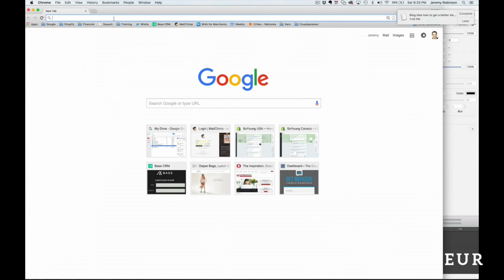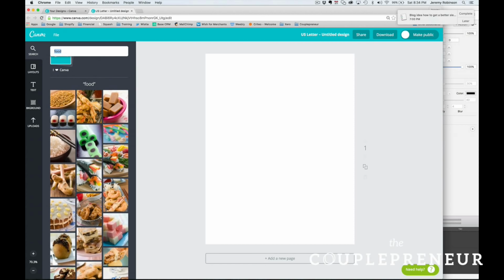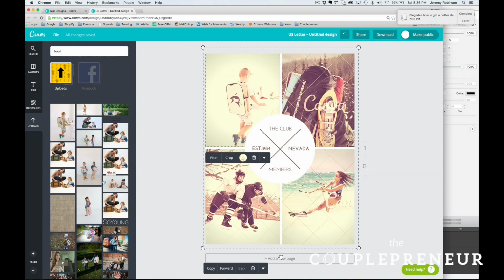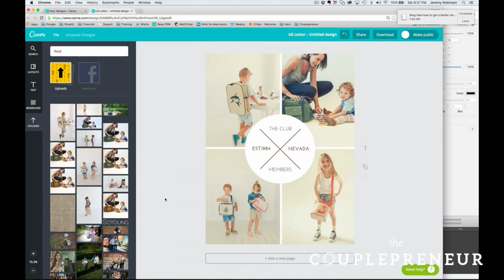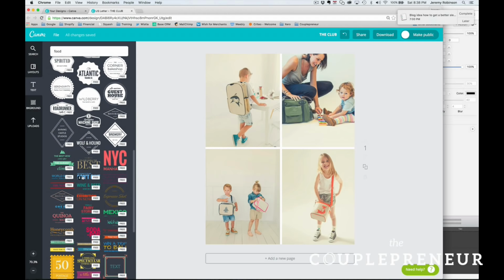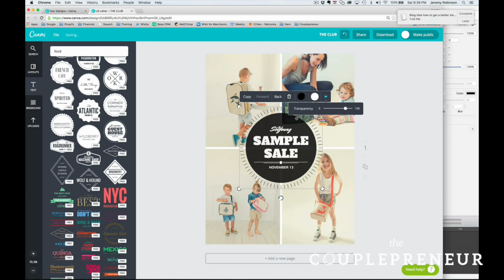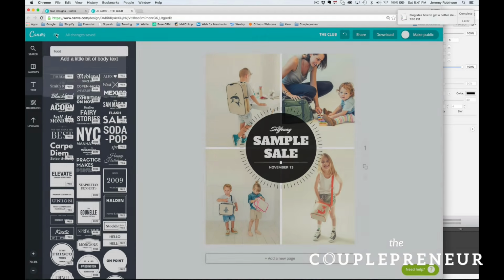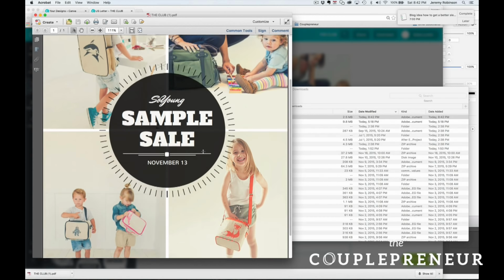Design a Promotional Flyer in less than 10 Minutes using Canva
A demo / walk through of how to create create professional looking designs using Canva's web based tool.

FEEL OVERWHELMED BY E-COMMERCE ?
Indie Brand builder helps consumer product entrepreneurs regain their focus by connecting with their purpose and creating a brand that resonates emotionally with customers.